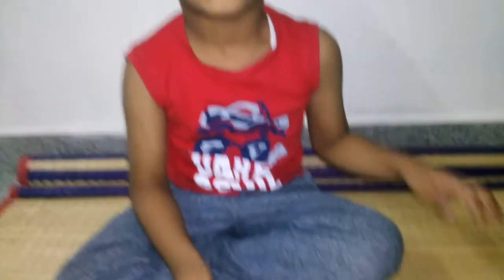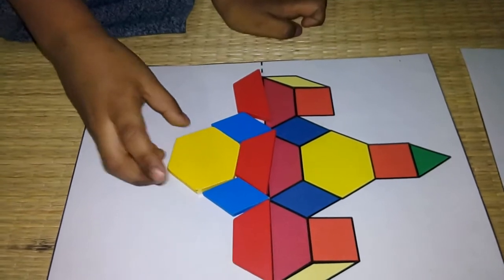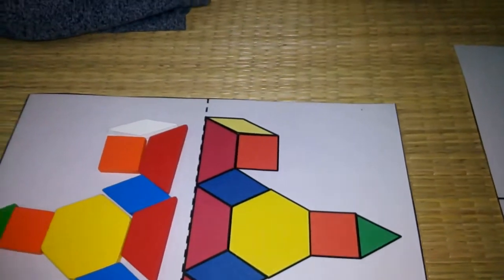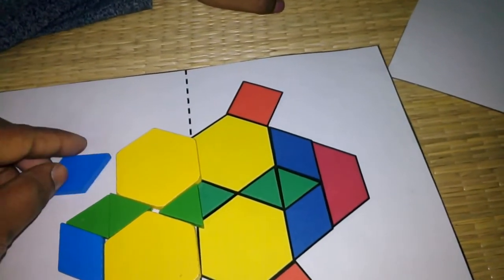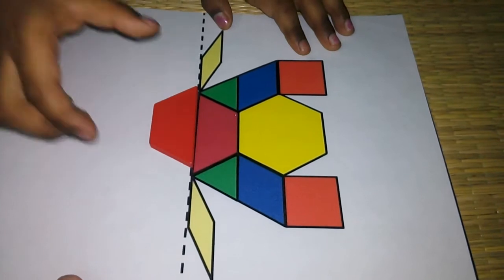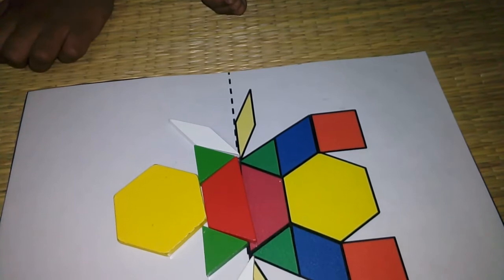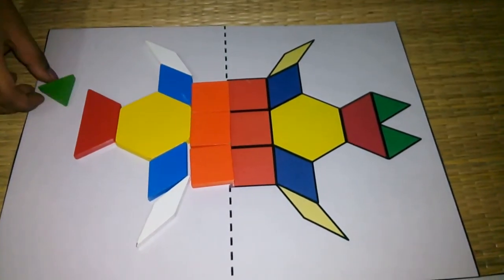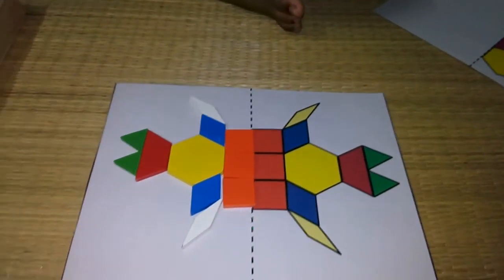Symmetry Activity | Half pattern picture to create mirror image